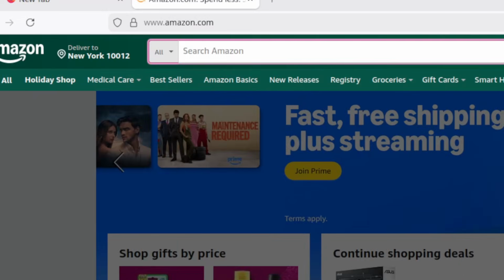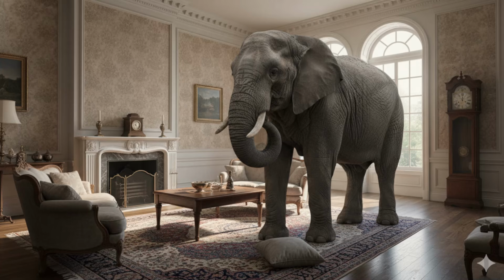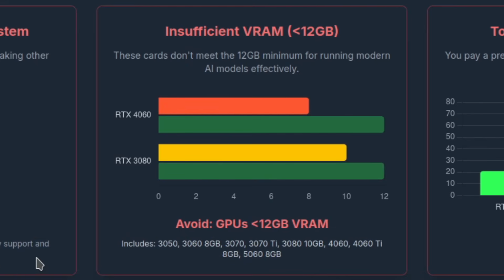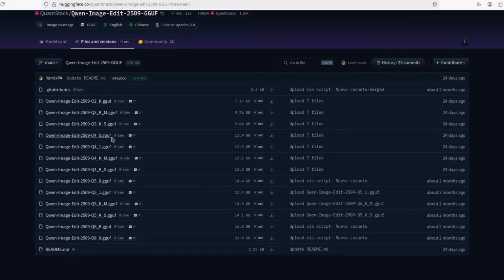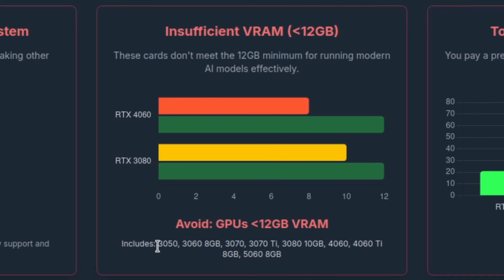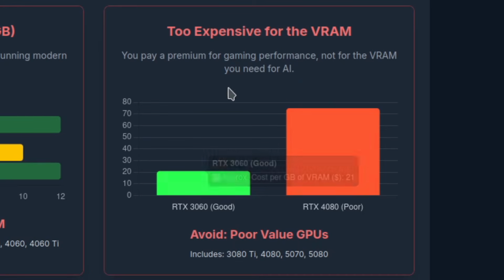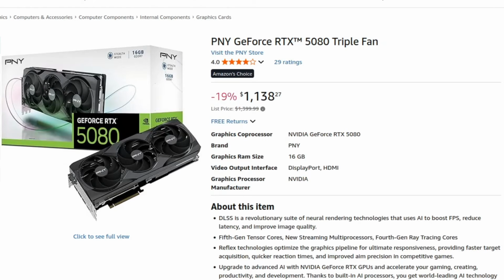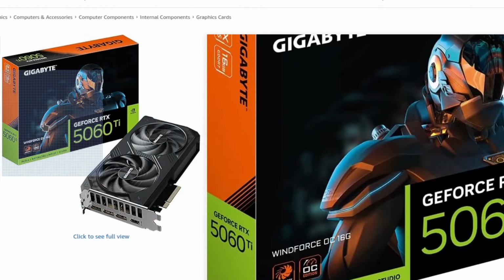NEVER Buy These GPUs for AI!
Not all expensive GPUs are good for AI, in fact, sometimes it's quite the opposite. In this guide I'll show all the budget GPUs you should AVOID if you are considering using for AI and not just gaming. And at the end I'll show my personal favorites Budget AI GPUs you may want to choose instead.

Intel and AMD GPUs to AVOID:

Nvidia GPUs to AVOID:

My personal favorites:

Depending on where you live AliExpress might be a better option: